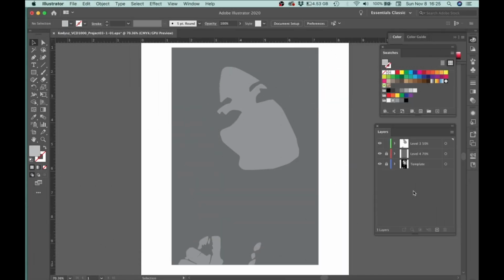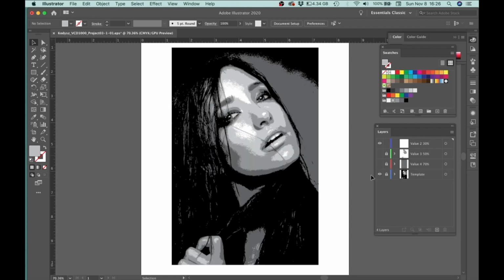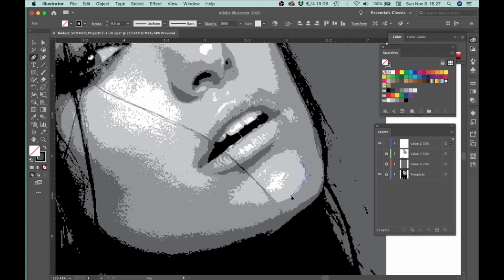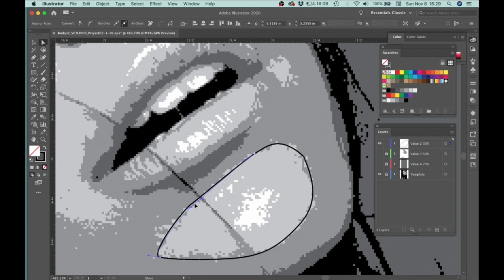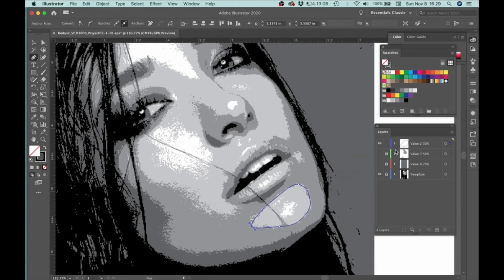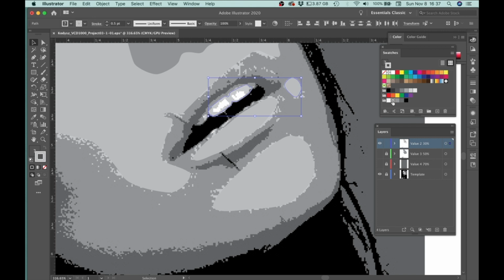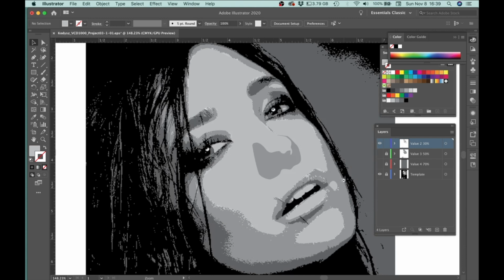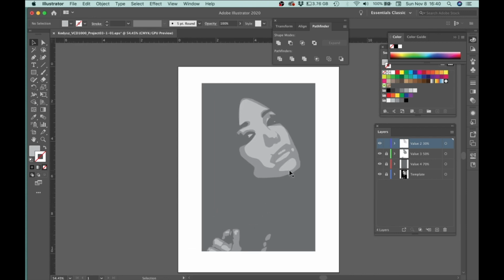07 - Project 3: Value - More Paths and Fills